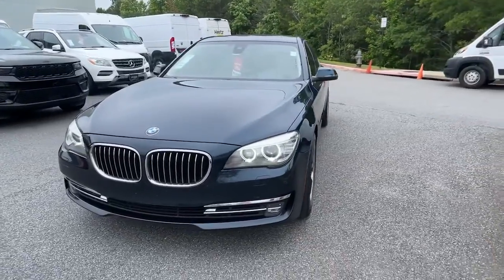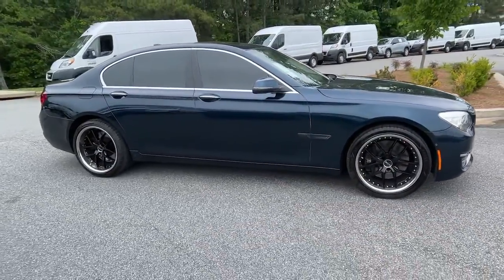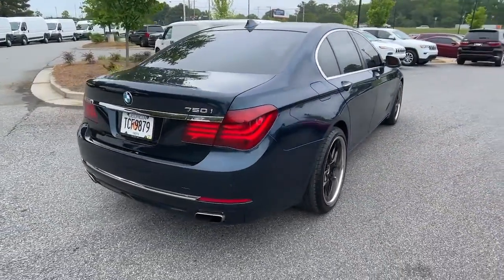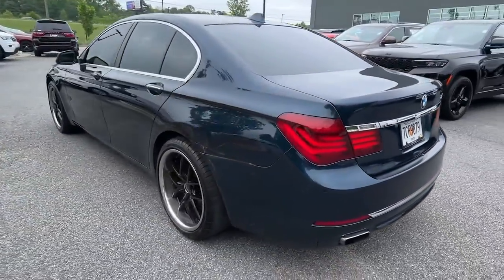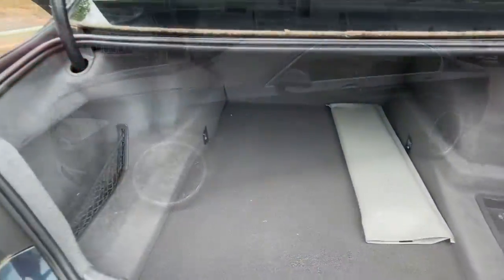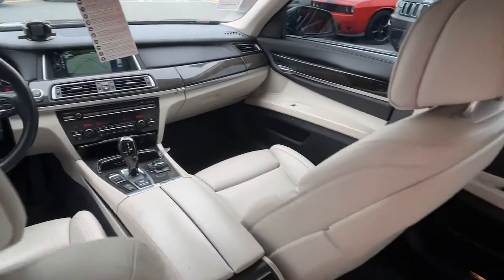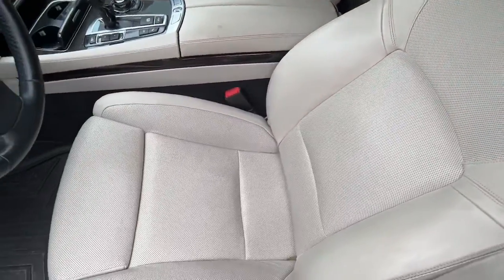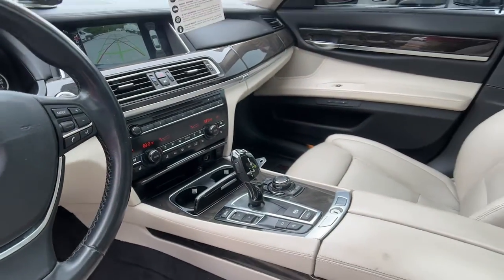2013 BMW 7_Series CM12316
2013 BMW 7_Series 750i - Stock#: CM12316

MUST MENTION OR PRESENT AD AT TIME OF PURCHASE TO RECEIVE ADVERTISED PRICE. Don Jackson Chrysler Dodge Jeep Ram North offers the most competitive prices online. No need to negotiate. After over 50 years in the Automotive Industry Don Jackson has developed the most hassle free used car buying experience in the market. Our award winning Finance Department is waiting to help you secure the lowest interest rate and payment available. No time to come to the dealership no problem! We offer transportation within 300 miles of the dealership. THE ADVERTISED PRICE DOES NOT INCLUDE SALES TAX VEHICLE REGISTRATION FEES OTHER FEES REQUIRED BY LAW OR FINANCE CHARGES.